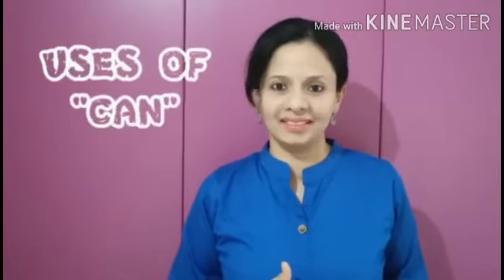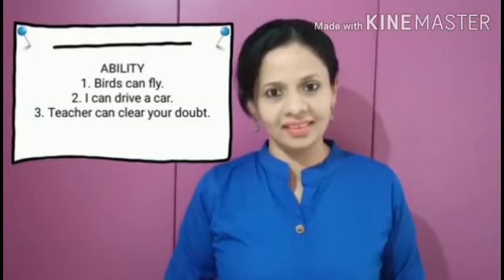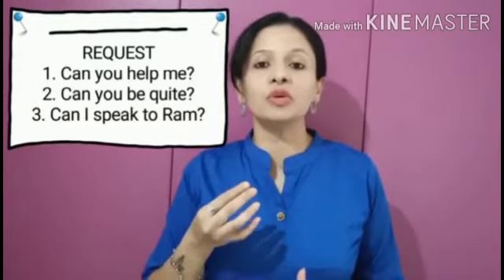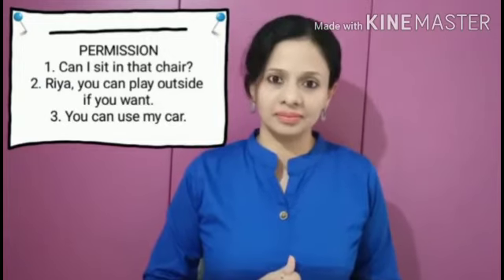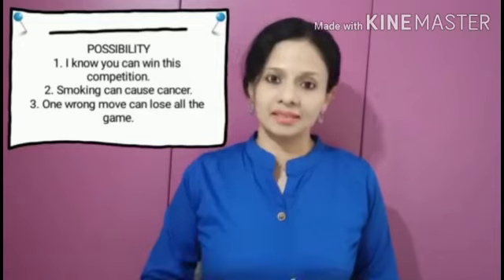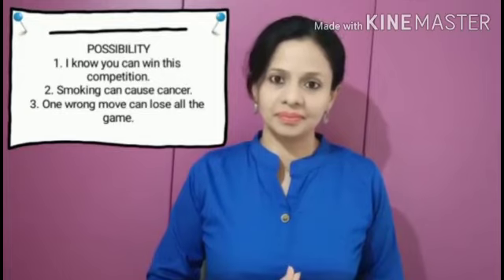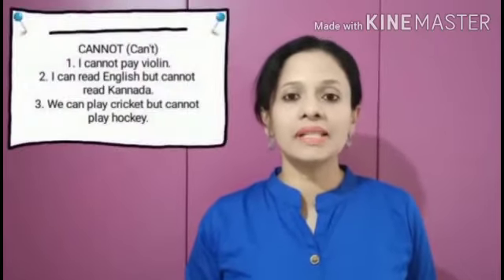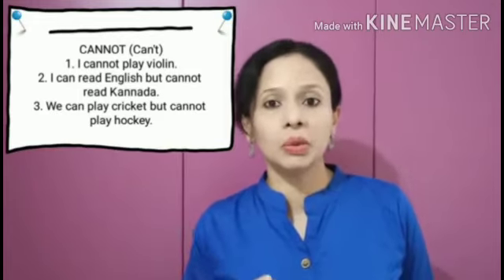Correct Use of CAN in English || De Sales Academy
This video shows the correct use of CAN in English with examples.
Can is used to do things like talking about ability, asking permission, making requests, and so on.